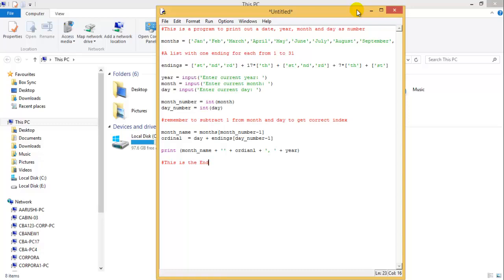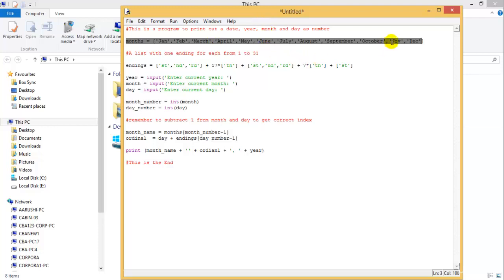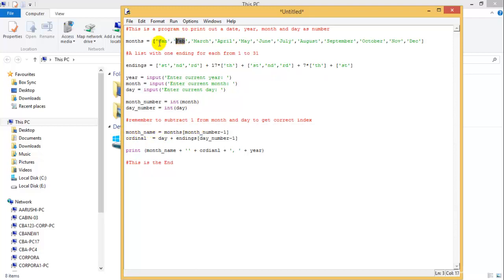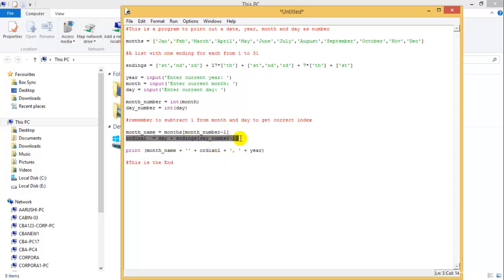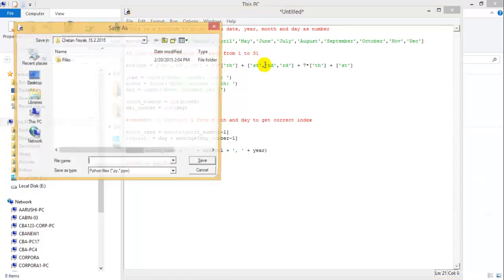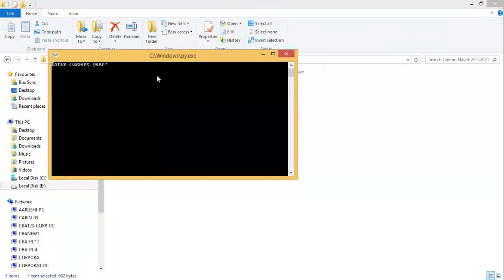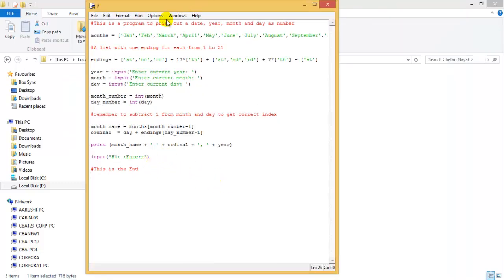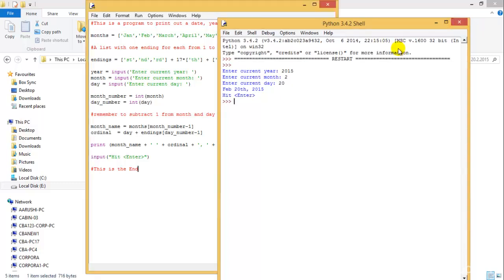Fundamentals In Python Programming PART 2 - 11.Python Indexing sum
1.The Basics Python Installation
2.Python Interpreter
3.Python Variables
4.Python Modules
5.Python Advanced features in Modules
6.Python Strings Basics
7.Python Strings Advanced
Fundamentals In Python Programming PART 2 -
8.Python Data Structure
9.Python Indexing
10.Python Indexing Advanced
11.Python Indexing sum